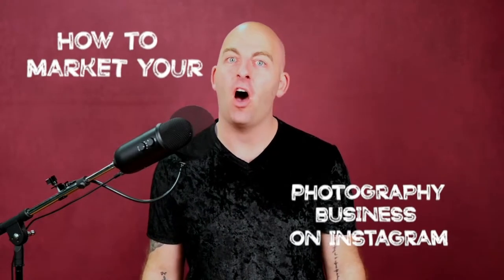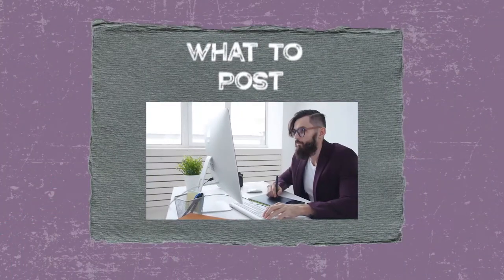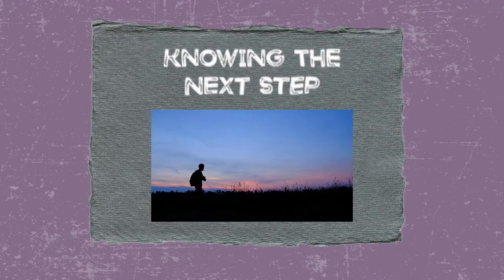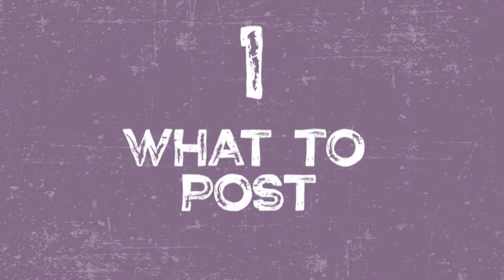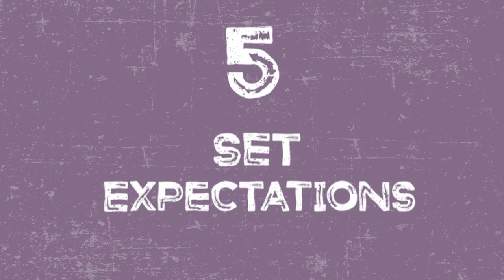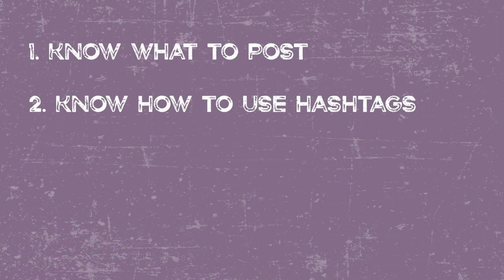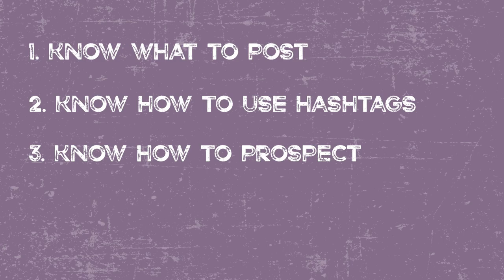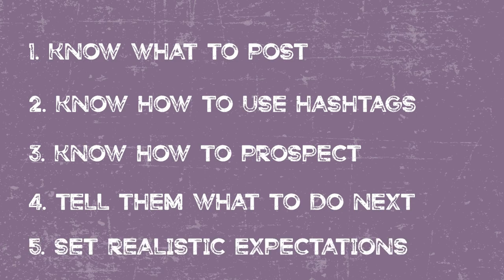How to Market Your Photography Business on Instagram | Mike Lloyd's Boudoir Guild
Are you wondering how to market your photography business on instagram even though you don't have a big following?  Instagram marketing for photographers can be tricky but in this video, I'm going to show you how to attract the kind of followers who will want to book you.